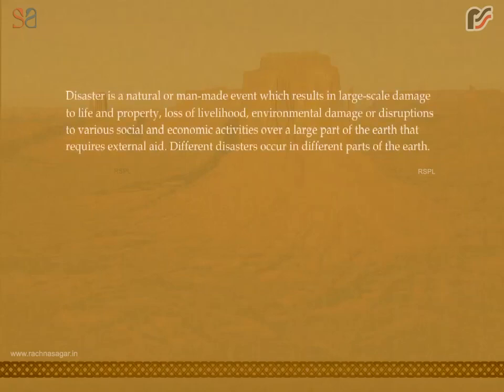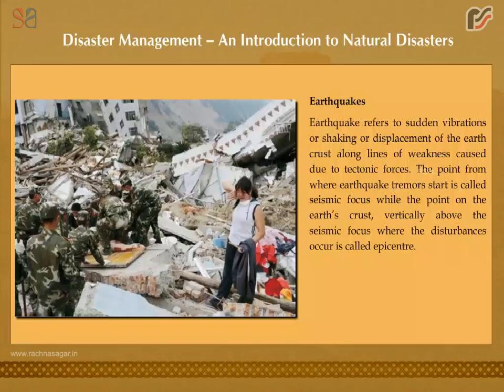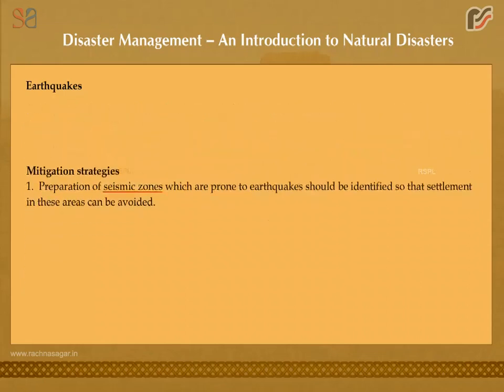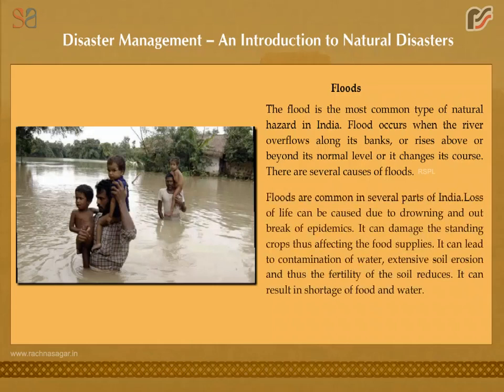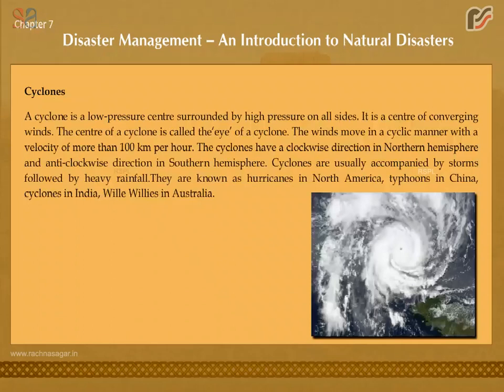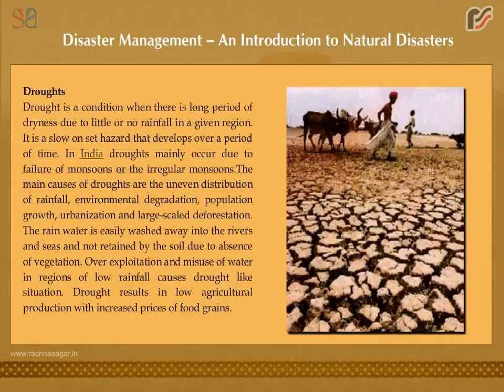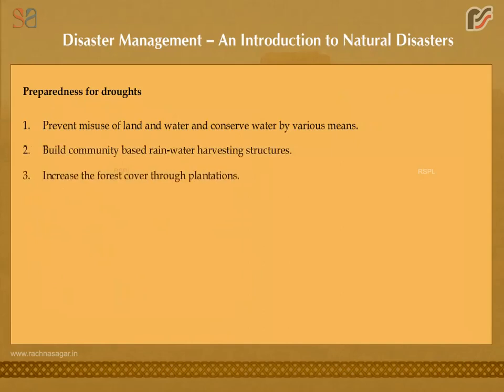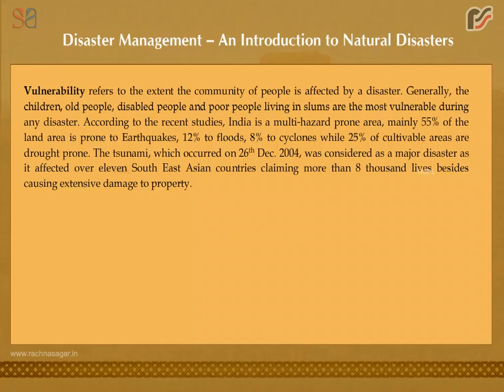Natural Disasters | Be an Explorer class 5 | Rachna Sagar